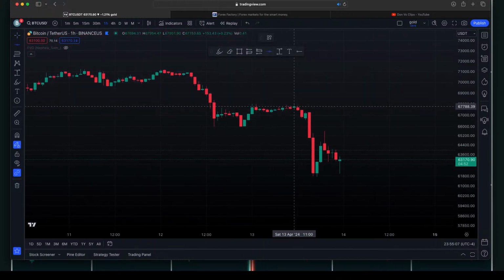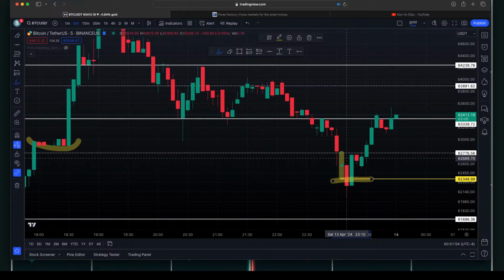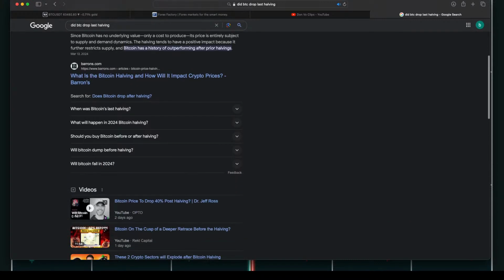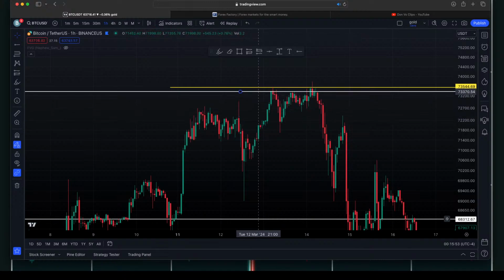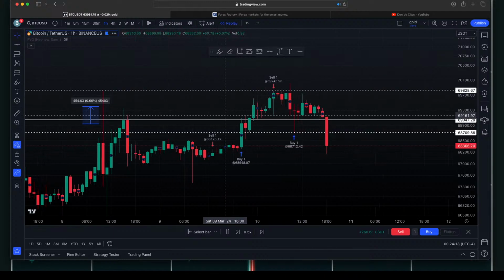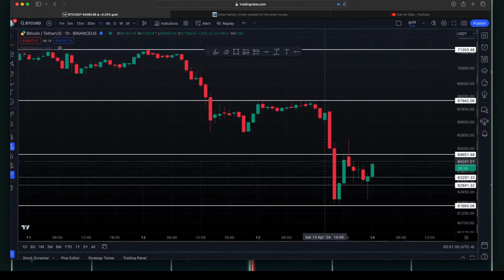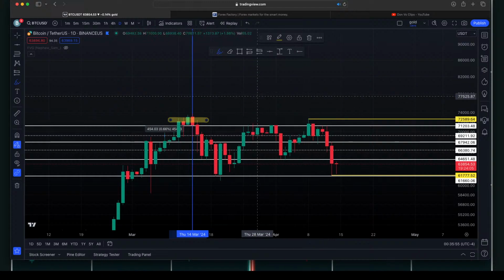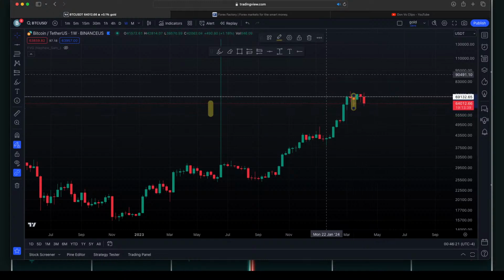LIVE FOREX DAY TRADING - back testing and BTC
Get ready for another exhilarating live session of gold trading on our YouTube channel! Join us as we dive into the dynamic world of precious metals, analyzing market trends, sharing valuable insights, and making real-time trading decisions. Whether you're a seasoned trader or just starting, this live session is packed with expert commentary, interactive Q&A, and actionable strategies. Don't miss out on the opportunity to stay ahead in the gold market. Mark your calendars and set a reminder for our upcoming live gold trading event – it's your chance to turn market movements into golden opportunities!

All comments ( especially in forex daily live stream) and other content that made by bitmesone are for educational and informational purposes only.